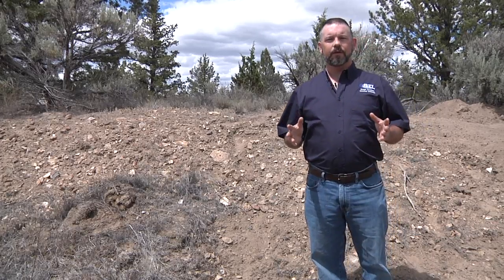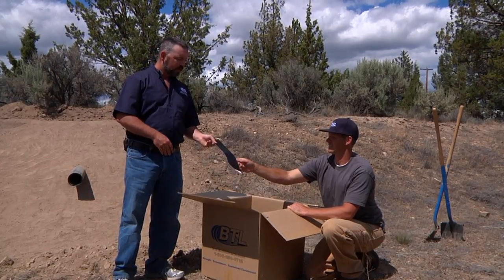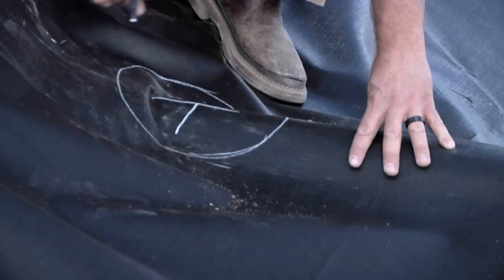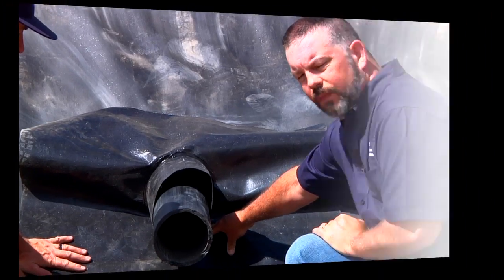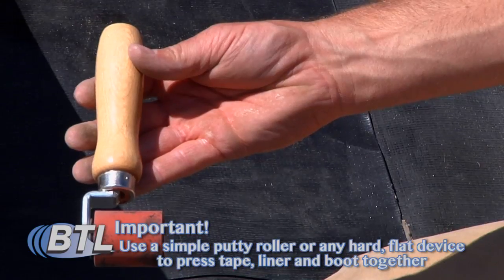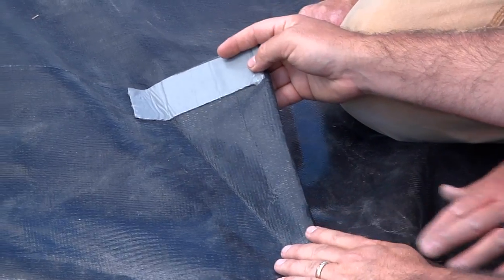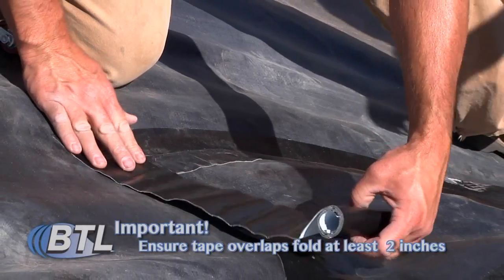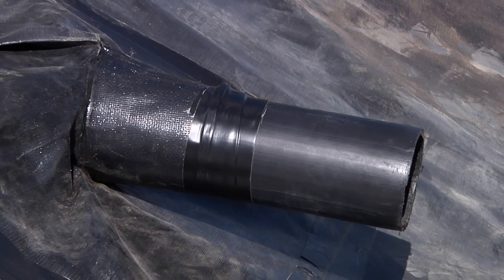BTL — Boot Install 2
This instructive video shows you how to properly install a tape-on boot kit. This is a perfect solution for the homeowner or contractor who does not have access to welding tools.